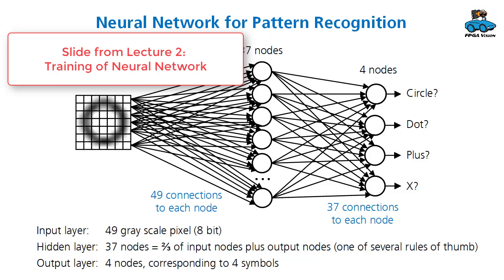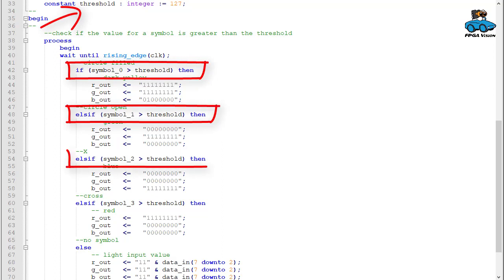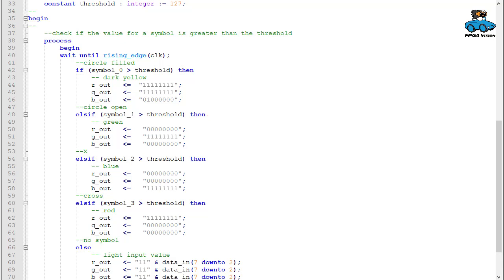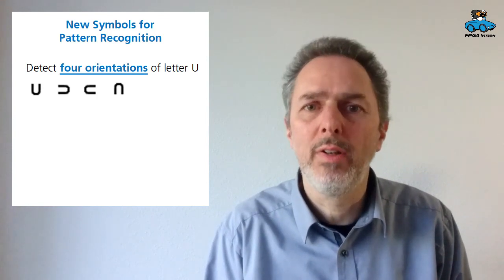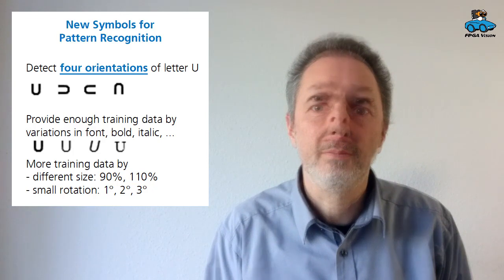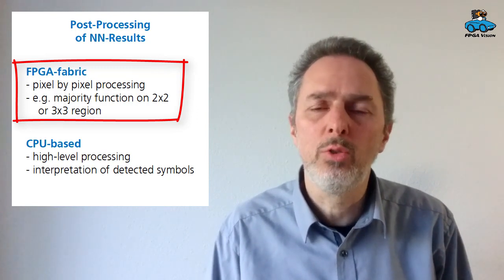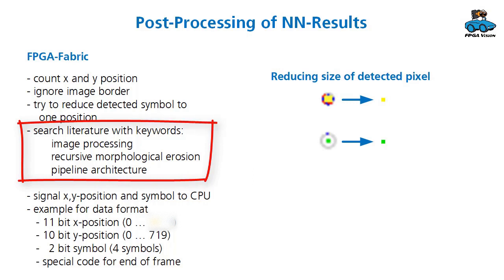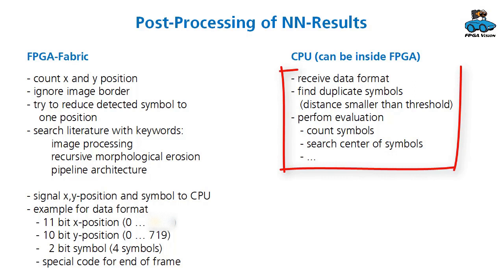Pattern Recognition with NN on FPGA - Suggestions for Experiments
Video 5. Lecture Series on Neural Network for Pattern Recognition on an FPGA

Lecture 5 of a project to implement a neural network for pattern recognition on an FPGA. Video lectures explain training of the network and FPGA implementation with VHDL.

Please note:
Typo at minute 3:30, range for x-position is 0...1279
11 bit for x-position is correct